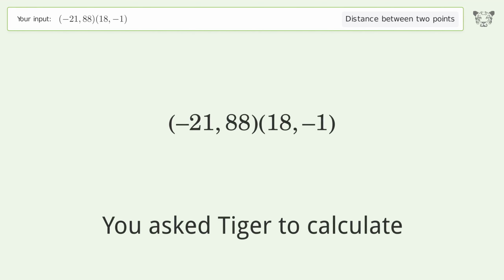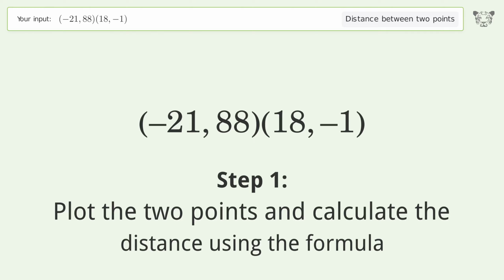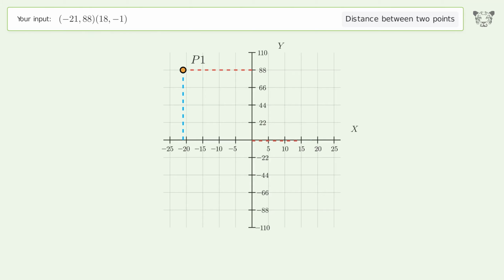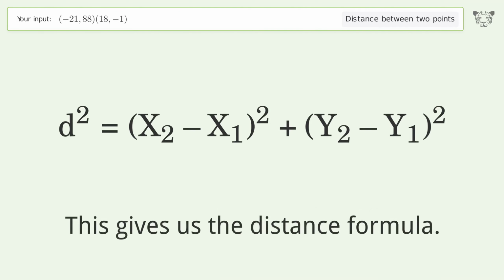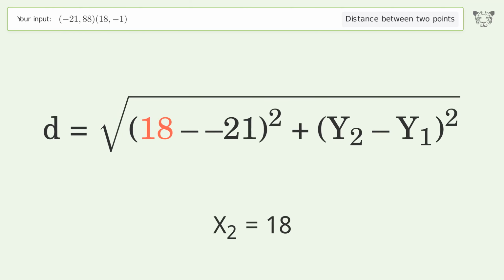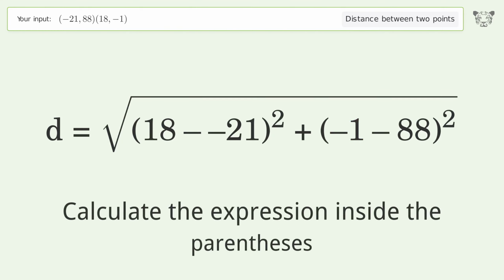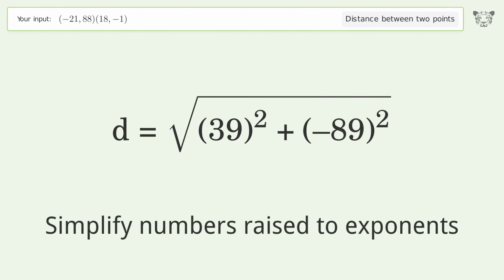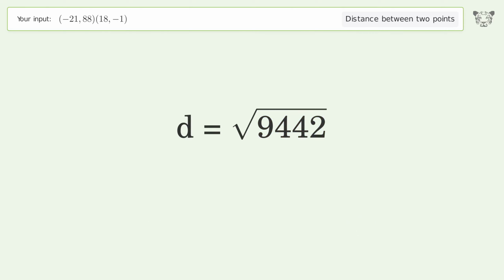Find the distance between two points p1 (-21,88) and p2 (18,-1): Step-by-Step Video Solution